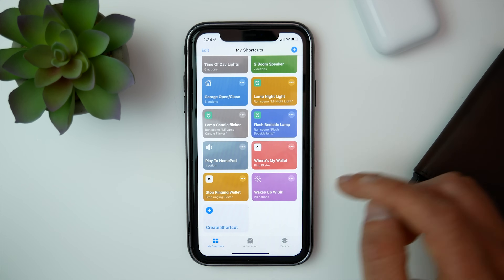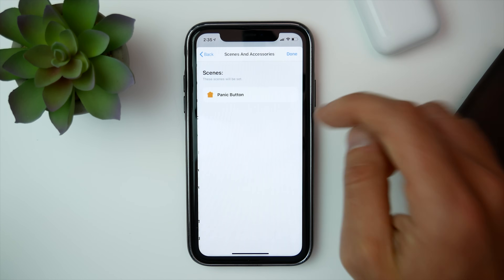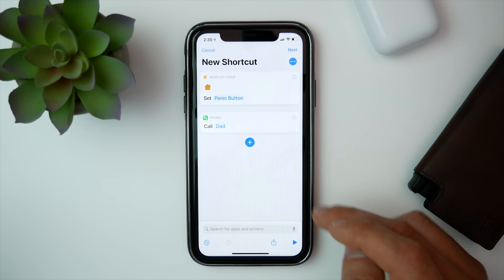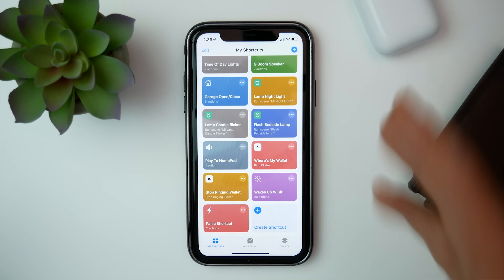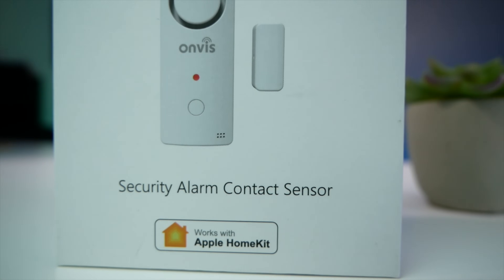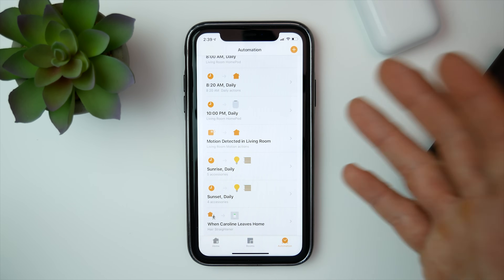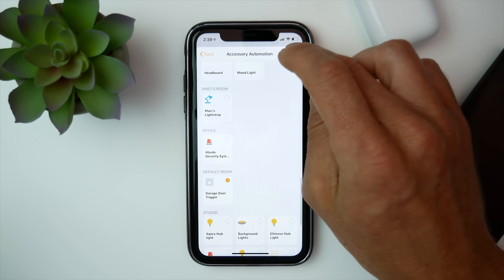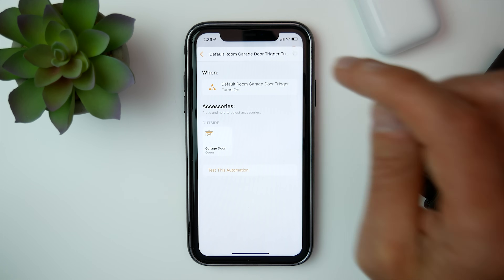AWESOME HomeKit Automations & Shortcuts: Part 1 - Easy to Advanced in under 20 minutes!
This is the first of a two part video series in which we will be setting up some slightly more advanced HomeKit automations and Shortcuts.

00:00 Intro
01:00 Overview
02:10 Wallet CarPlay Automation
05:40 Panic Button Shortcut
11:10 Run Secure Automations w/ Dummy Switches
15:24 Create Timers in HomeKit
16:53 How To Win Ekster Wallet & Tracker Card
17:44 Preview for Next Video

1. Make a shortcut that pings your wallet every time you connect to CarPlay. Never loose or leave your wallet behind again!
2. Make a Panic Button shortcut that sounds a HomeKit siren, turns on lights, locks doors, and calls a contact from your phone.
3. Learn how to run secure automations without having to unlock your phone every time. This is great for automations including secure devices such as locks, garage doors, etc.

CAMERAS:
Logitech Circle 2 Wired Camera (Amazon Refurbished): $114.99

OTHER:
HOOBS (HomeBridge) in a Box starter kit